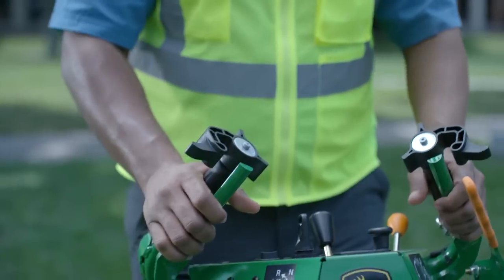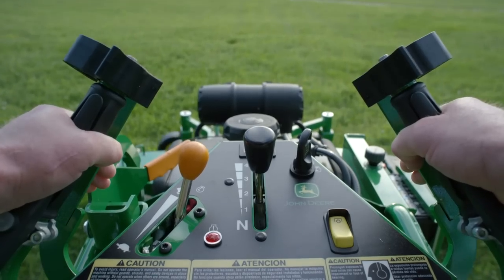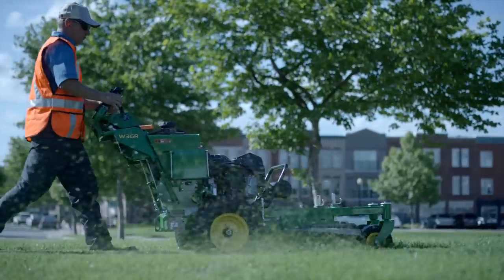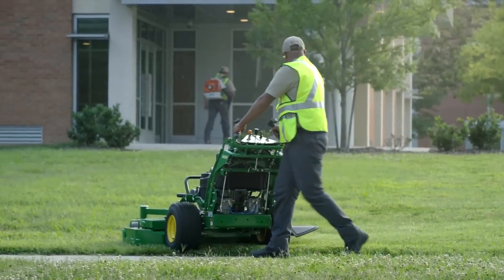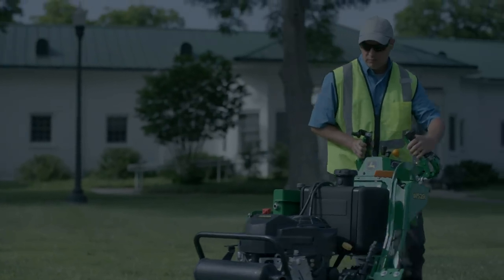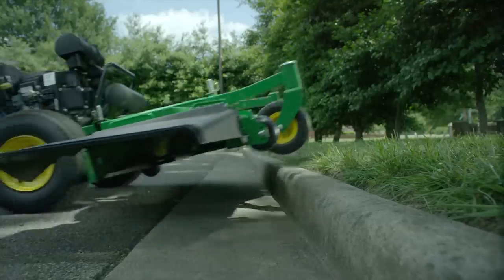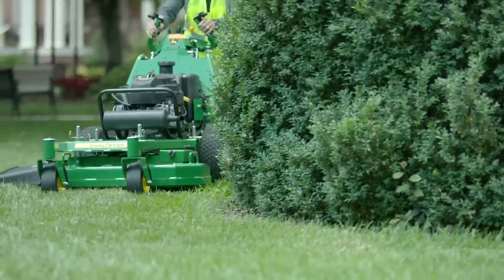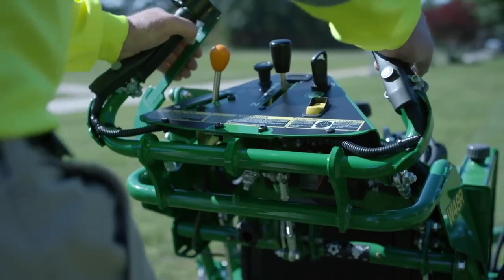M and R Series Walk-Behind Mowers | John Deere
Your hands. When it comes to the controls on our new JohnDeere M and R series walk-behind mowers, your hands were what we thought of first. Because if your hands aren’t satisfied, you won’t be either.
From the start, the goal was simple: best-in-class controls. Controls that were easy to use. And could be used with little effort. So take a look at these new commercial walk-behinds. Trust us: your hands are going to like the way they feel.